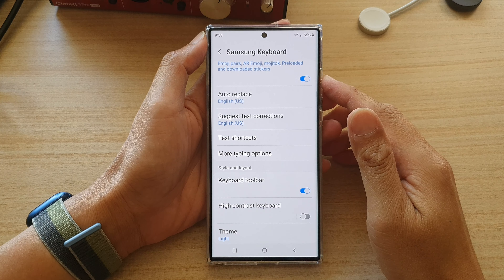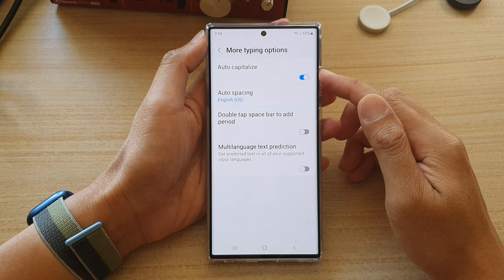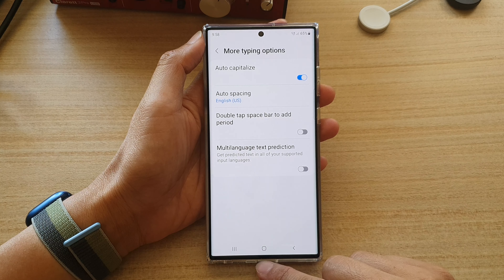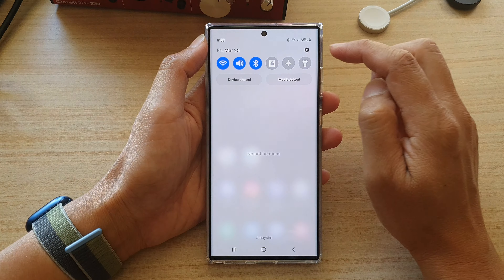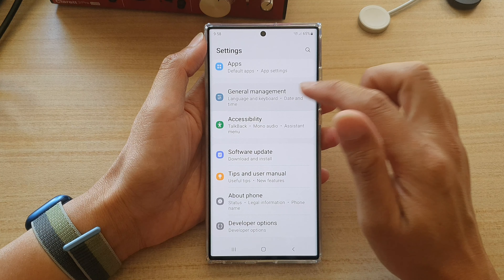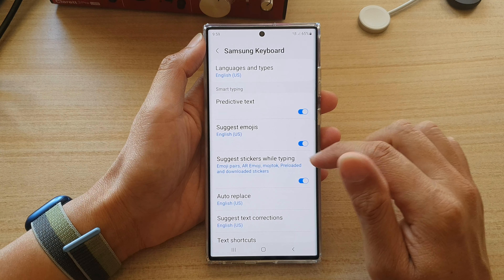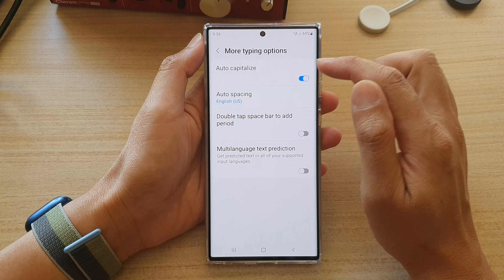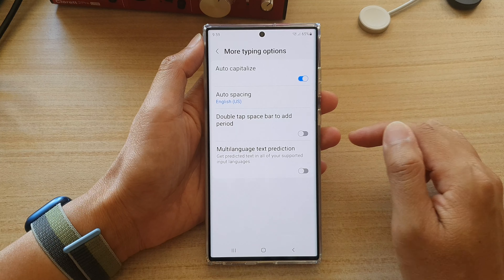Galaxy S22/S22+/Ultra: How to Enable/Disable Keyboard Auto Capitalize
Learn how you can enable or disable Keyboard Auto Capitalize on the Galaxy S22/S22+/Ultra.